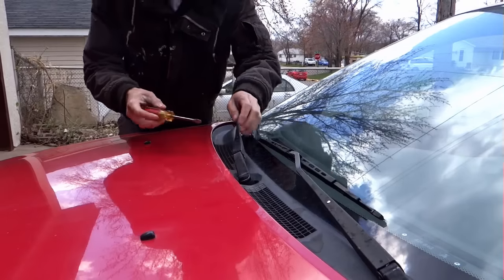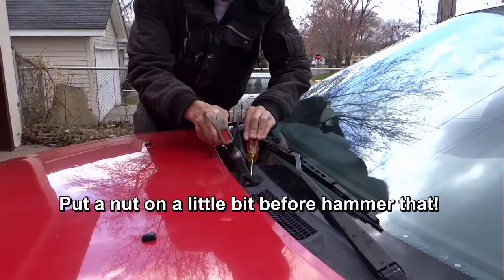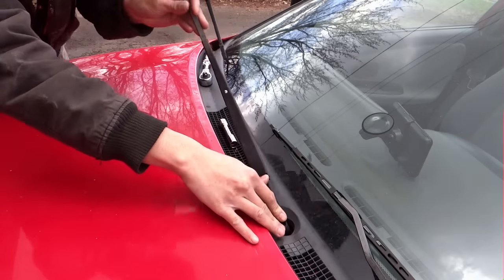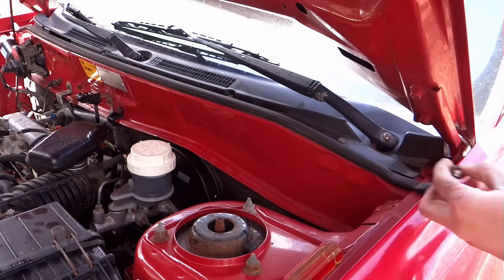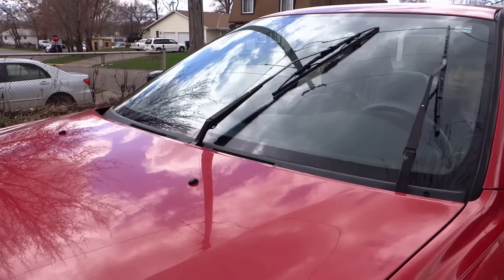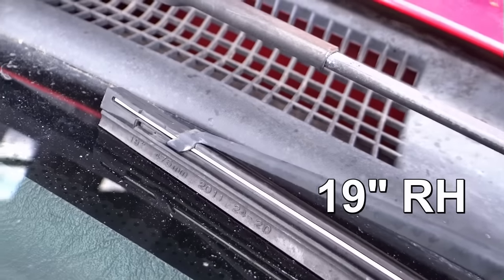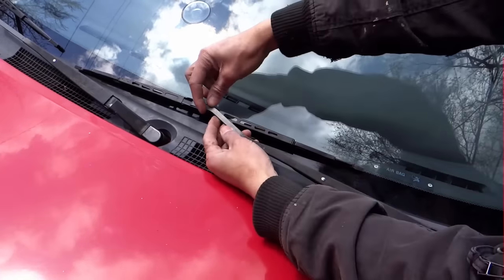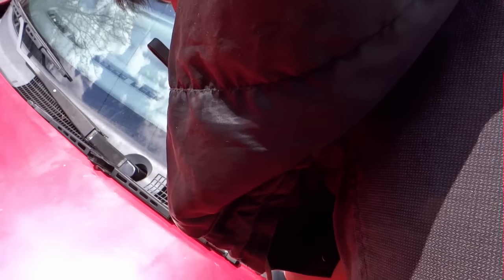Mirage Fix 7 | Windshield Wipers J Hook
0:00 Intro
0:25 Brackets Removal
1:08 Wipers
1:15 J Hook
1:36 Bending
This is a red 1999 MITSUBISHI MIRAGE 1.5L 4-cyl Engine Code 4G15 AUTO FWD
Mirage Windshield Wipers
Mods on this car:
- $71 JVC KD-R540 Stereo System
- $65 Sport JDM 5" Black Tachometer 11K RPM Gauge